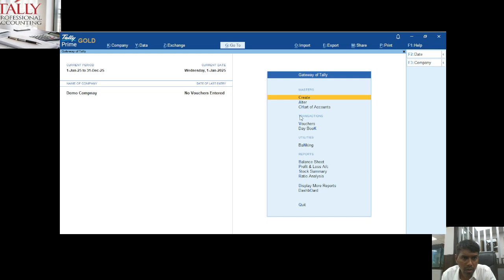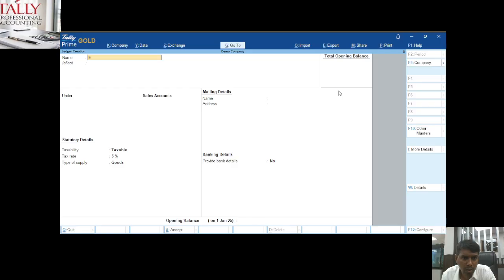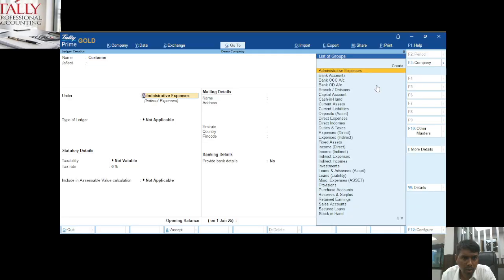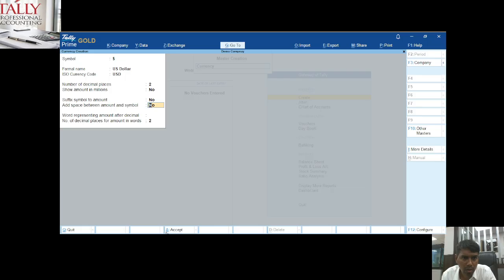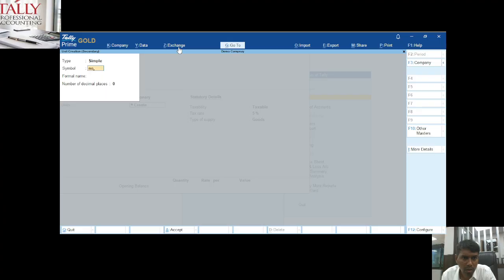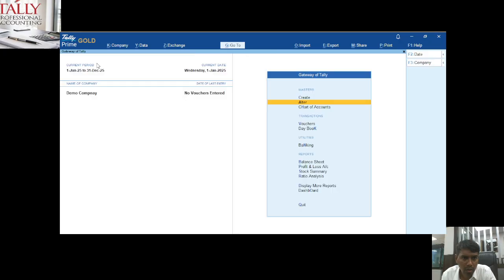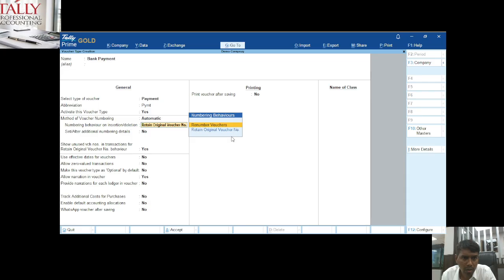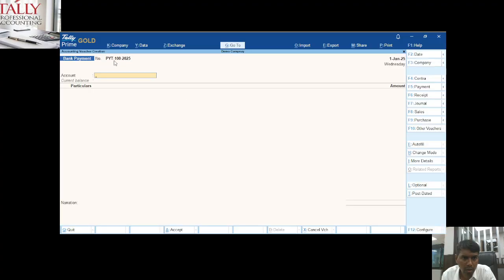Tally Prime Chart Of Accounts Implementation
This video explain about how to create Chart of Accounts as per Your Business Requirement